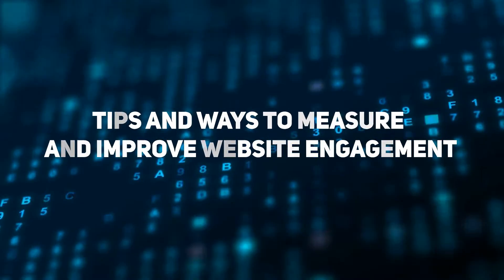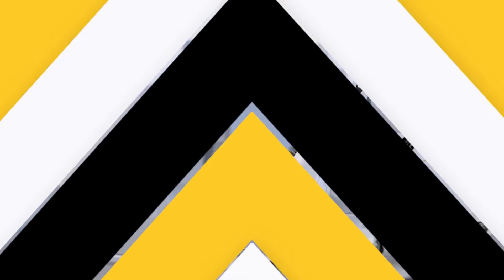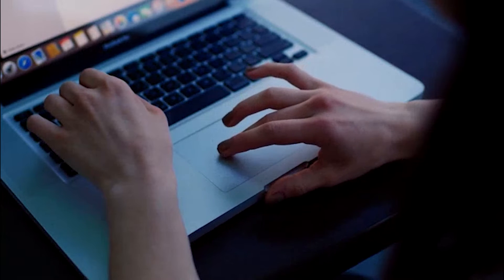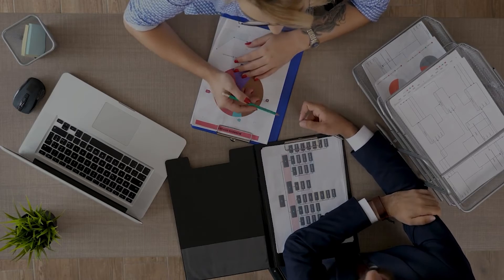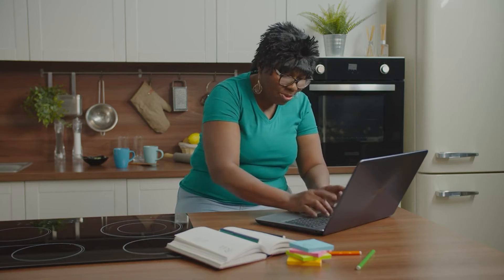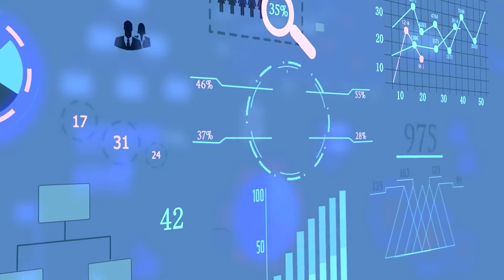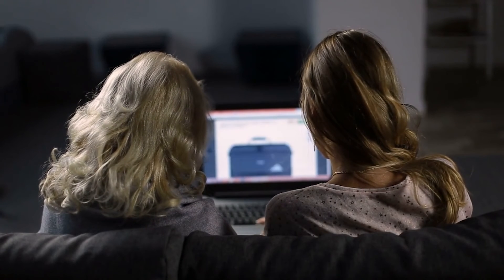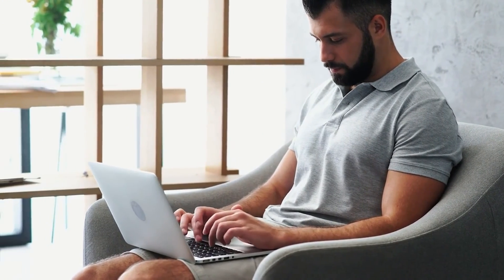Tips And Ways To Measure And Improve Website Engagement | McElligott Digital Marketing Tips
A very unhappy 54% of people who participated in a survey claim that they would be more satisfied with changes in the way companies interact with them.
This statistic might scare you a little bit, and this seems like the perfect time to test your website further. Dig deep into customer preferences and understand what they think of the website. Test out the metrics and validate them because you won’t like it if YOUR customers belong to that 54%.
Why?
Because customers who engage with companies owe up to 23% higher share in profits, revenue, and growth of client-company relationships.
It is clear that engaging and periodically analyzing customer engagement metrics is very important for your company’s growth, irrespective of your industry. So here is everything you need to know about website engagement.

What We Cover:
1. How to improve website engagement?
2. Tips to increase website engagement
3. How to measure website engagement
4. Conclusion